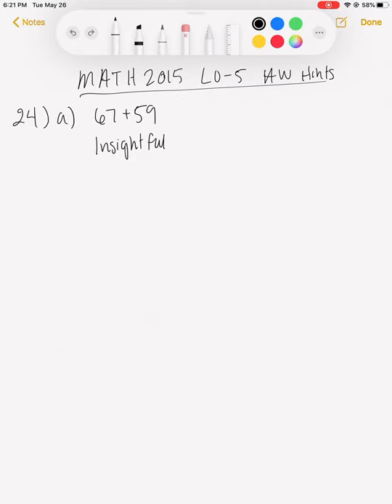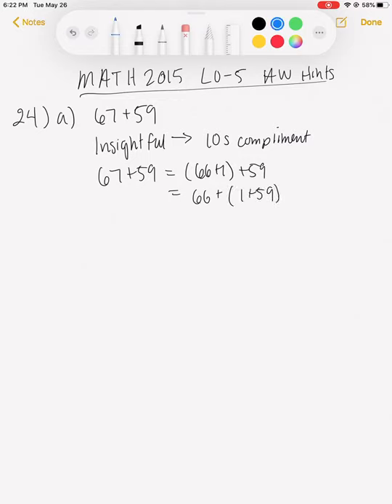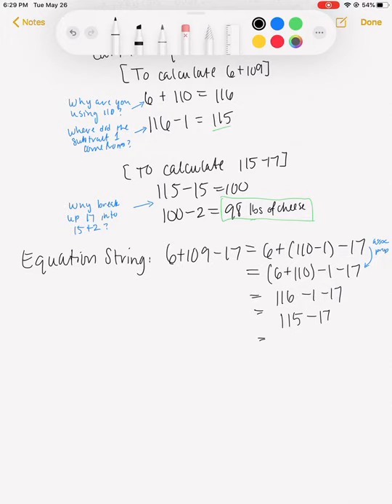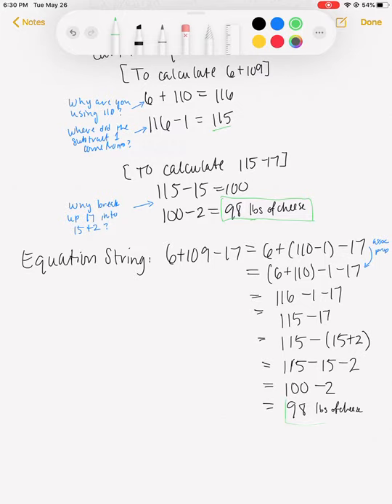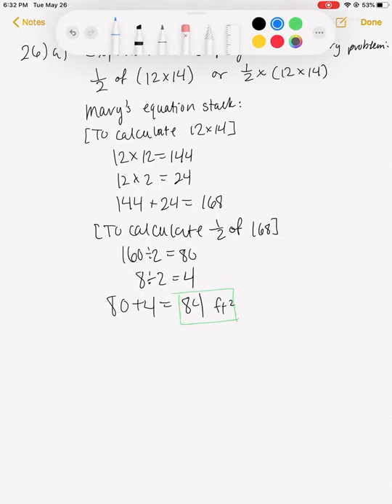MATH 2015 LO-5 HW Hints